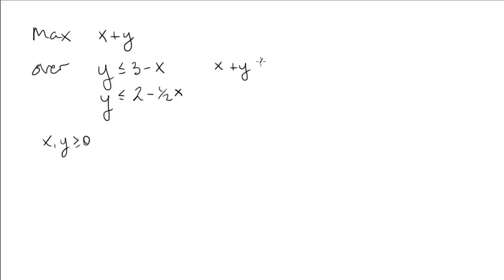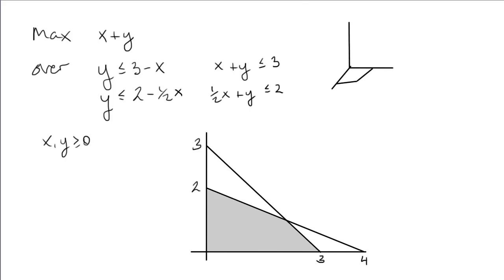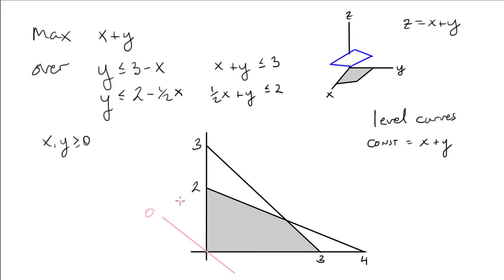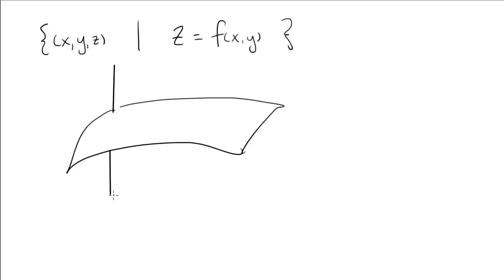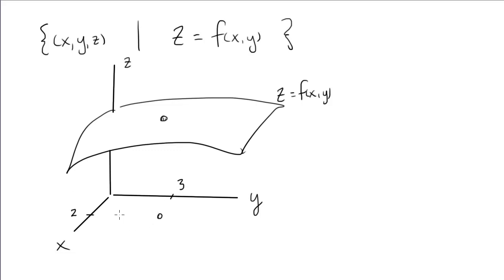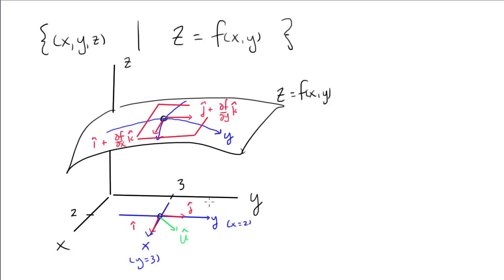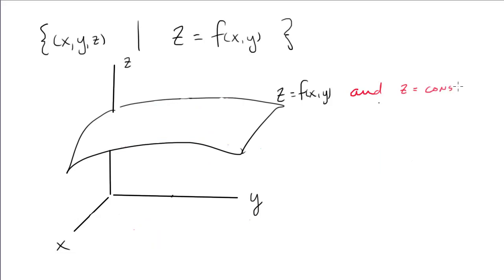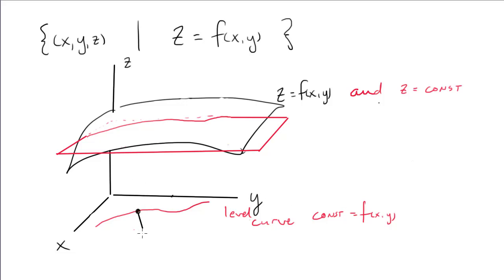Math 485 geometry and calculus